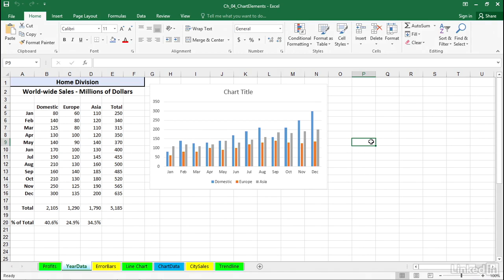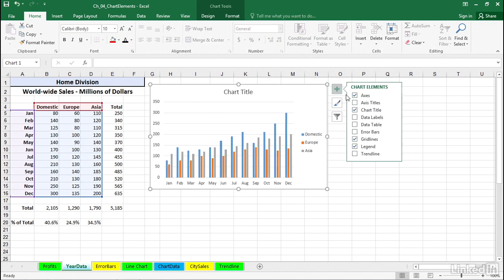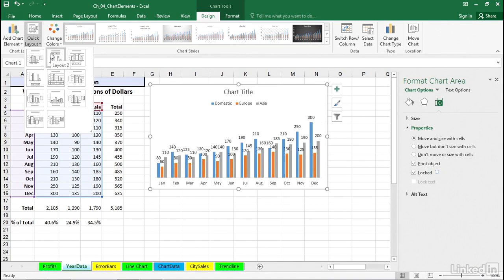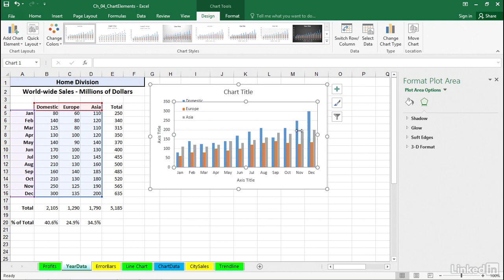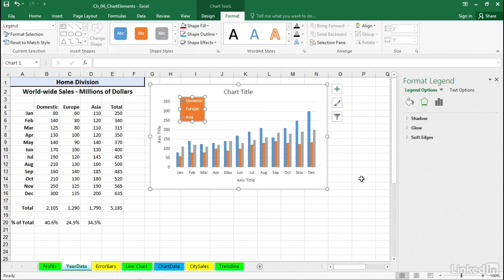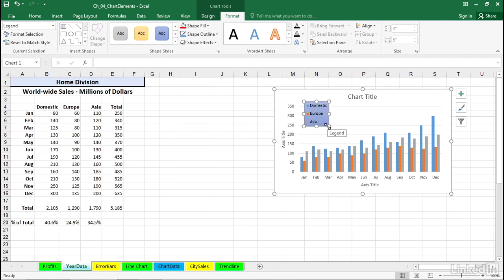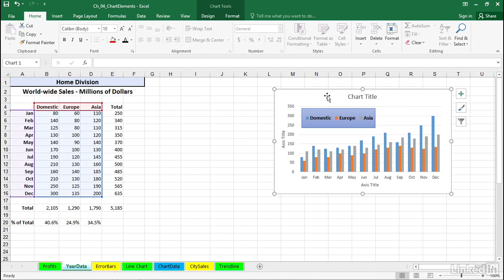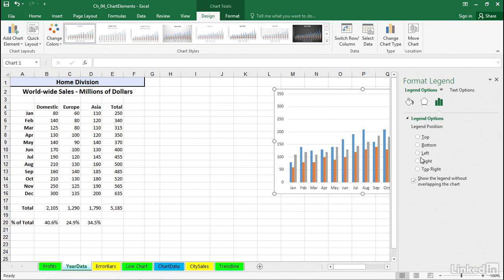Adding, editing, and removing legends Microsoft Excel 2016 Microsoft Excel 2016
Video Title: Adding, editing, and removing legends

Video File Created Date: Wednesday, April 18, 2018 (Video may or may not have been captured on this date, it shows the date the video was last converted.)

-- GinkoSolutions.com Whether you're a novice or an expert wanting to refresh your skillset with Microsoft Excel, this course covers all the basics you need to start entering your data and building organized workbooks. Author  teaches you how to enter and organize data, perform calculations with simple functions, work with multiple worksheets, format the appearance of your data, and build charts and PivotTables. Other lessons cover the powerful IF, VLOOKUP, and COUNTIF family of functions; the Goal Seek, Solver, and other data analysis tools; and how to automate many of these tasks with macros.
Topics include:
What is Excel and what is it used for?
Using the menus
Working with dates and times
Creating simple formulas
Formatting fonts, row and column sizes, borders, and more
Inserting shapes, arrows, and other graphics
Adding and deleting rows and columns
Hiding data
Moving, copying, and pasting
Sorting and filtering data
Printing your worksheet
Securing your workbooks